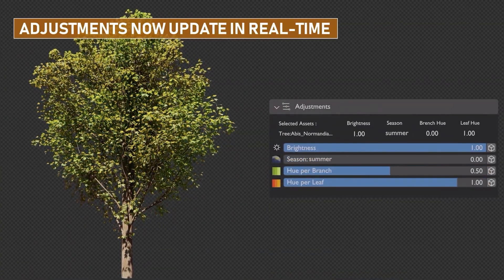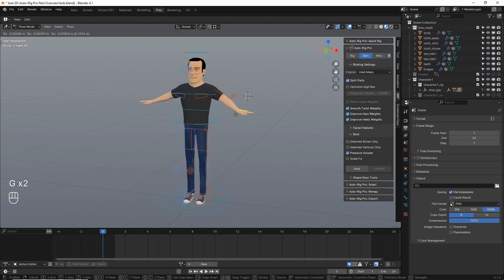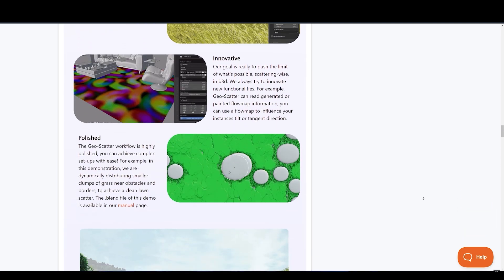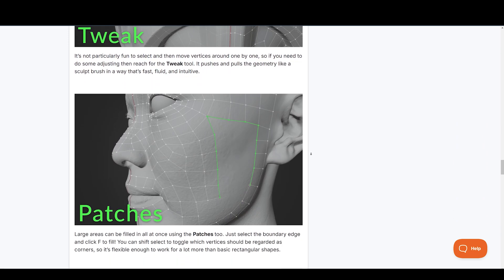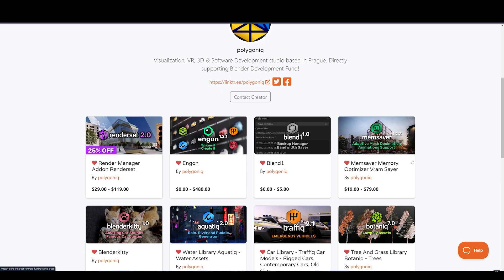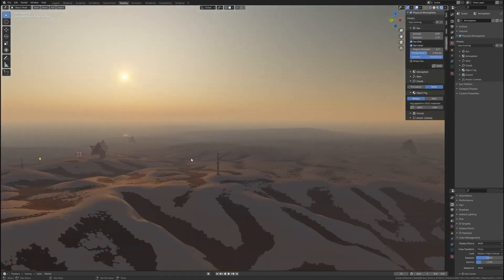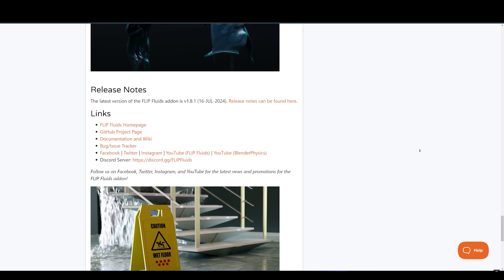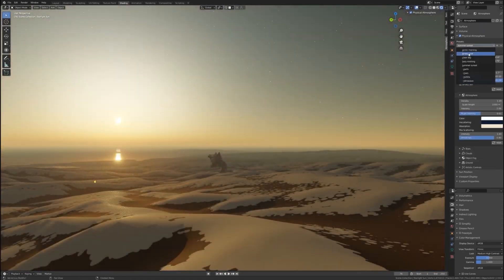Top Rated Blender Add-Ons You Need in 2024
Time Stamps
00:00 Auto Rig Pro
01:25 Extreme PBR Nexus
01:59 Geo-Scatter 5.5
02:38 Retopoflow
03:39 Botaniq
04:45 Sanctus Library
05:34 Physical Starlight And Atmosphere
06:32 Flip Fluids
07:16 K-Cycles